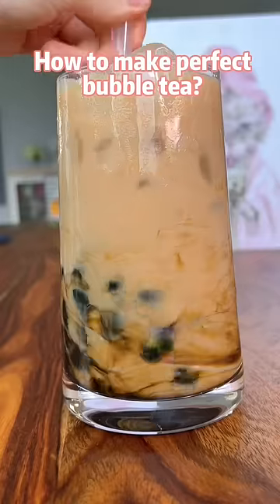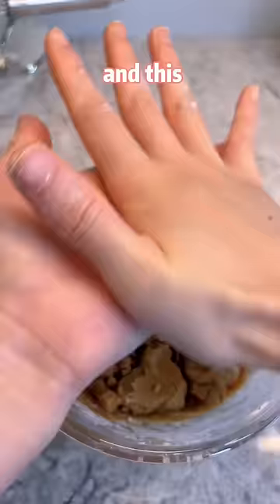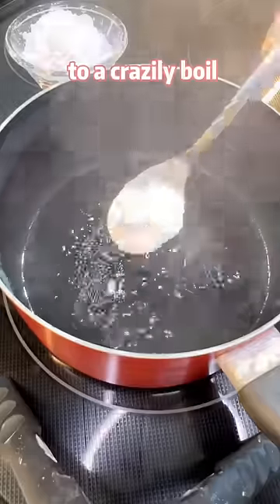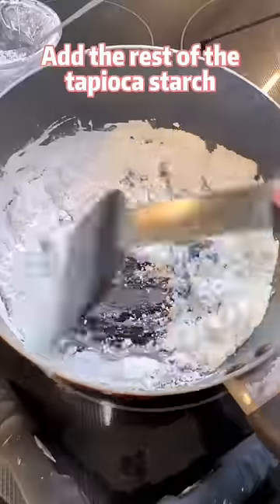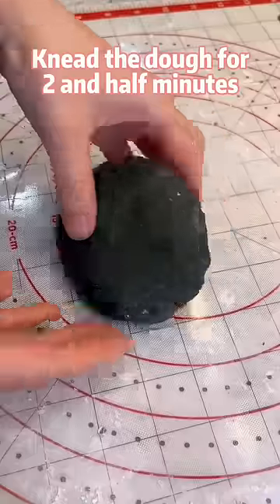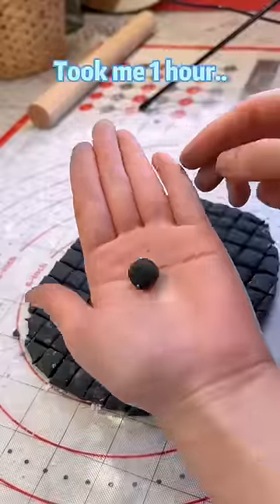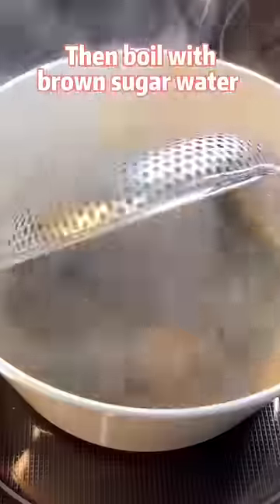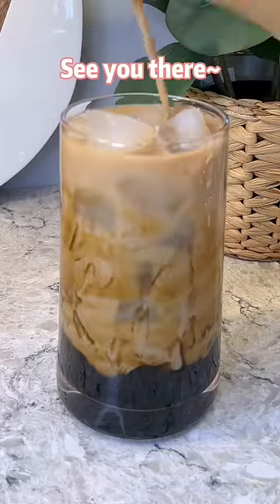Let's make brown sugar boba for bubble tea?🧋